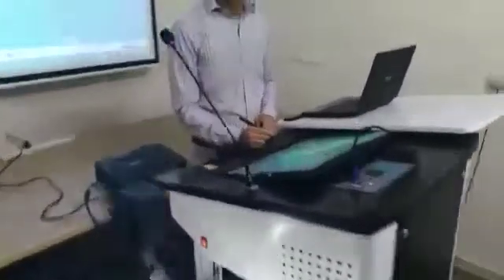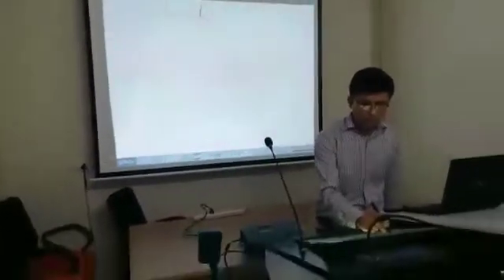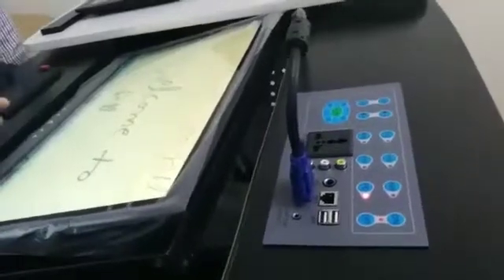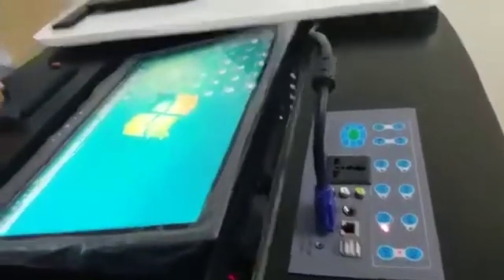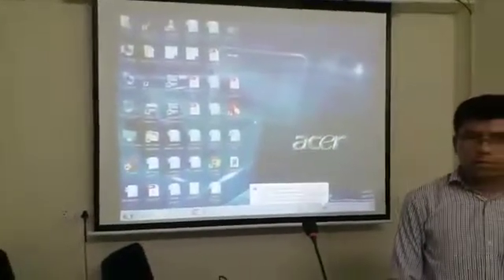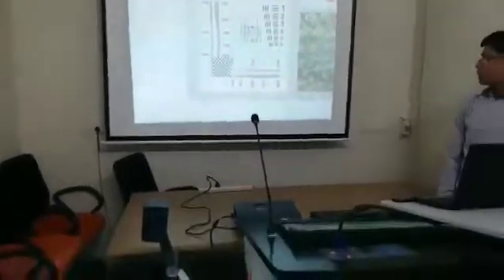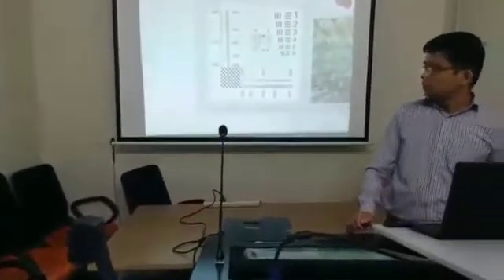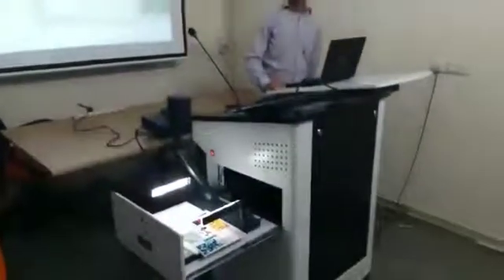Digital Podium with Pen Monitor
We, IBIZZ TECHNOLOGIES, are a reputed name in Education & Corporate Industry with more than 3000 + client base and Channel Partners / Dealers Network PAN India. The Company runs under the dynamic leadership of Mr. Arvind Minocha, Gold Medalist, (B.Tech in Computer Science from reputed institute Malaviya National Institute of Technology Jaipur) with more than 20 year industry experience.